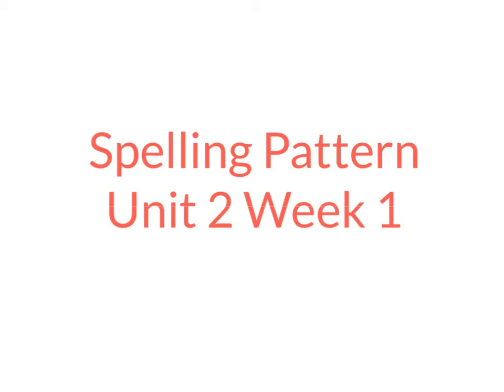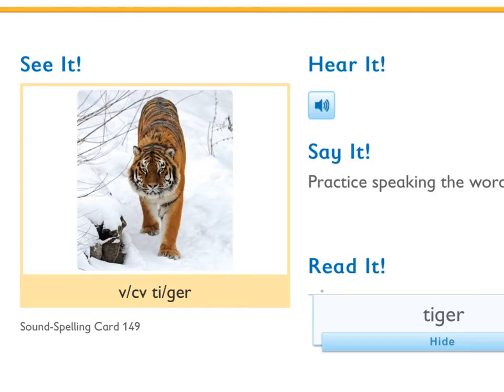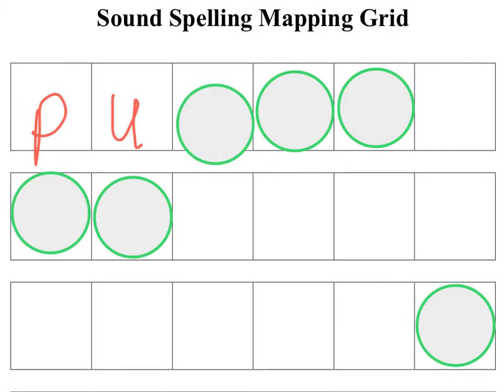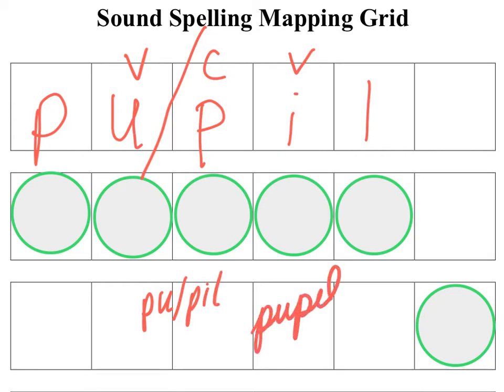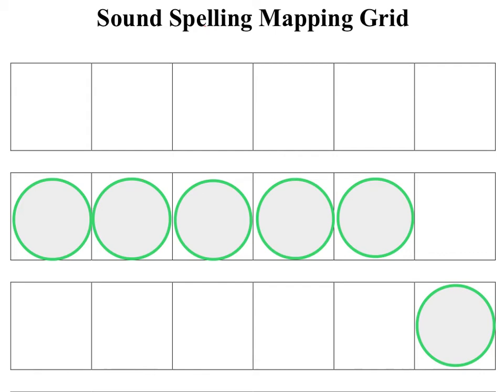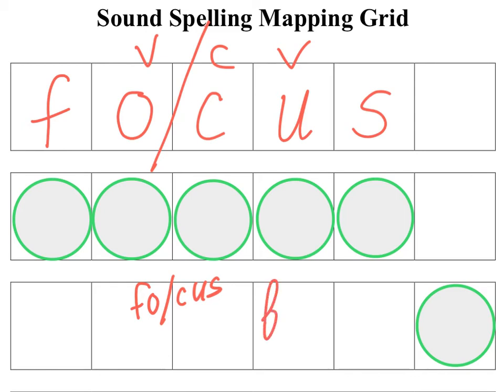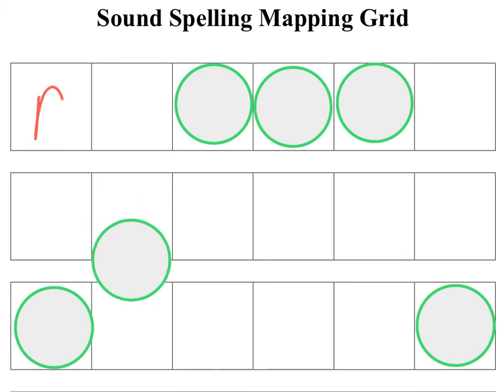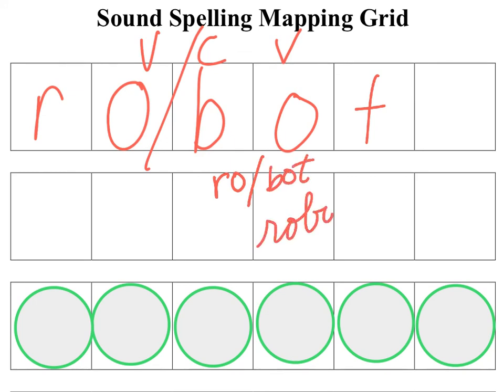U2W1 Foundations Day 4